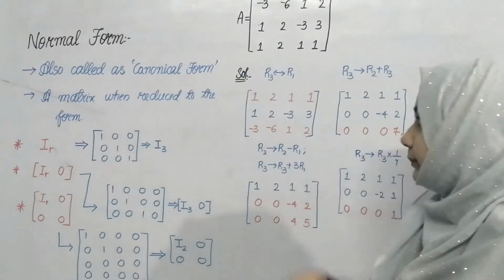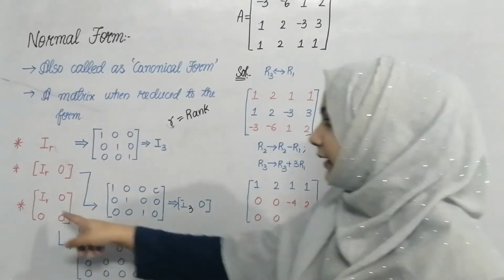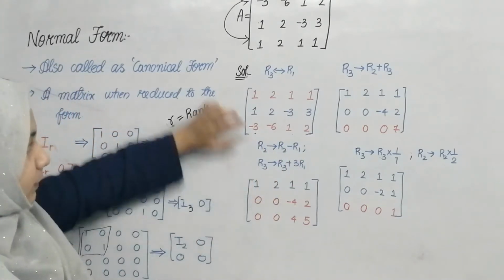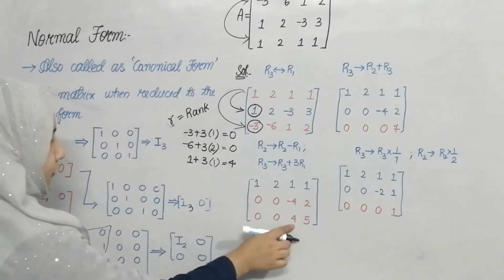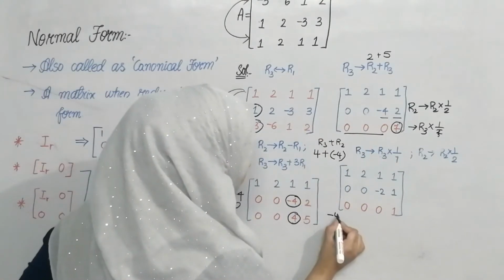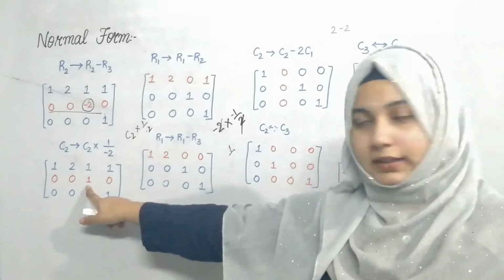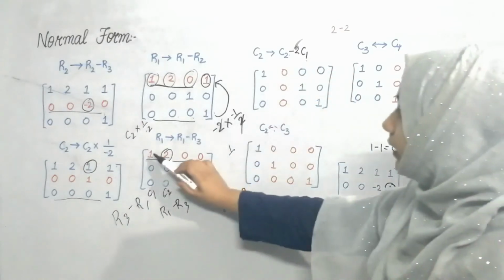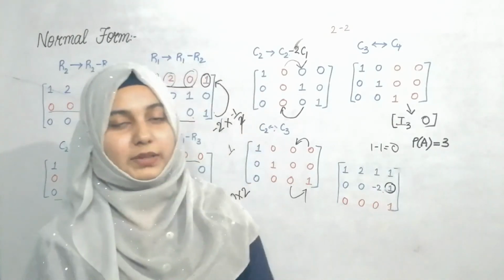Lec-6: Normal Form💜| Matrices | Linear Algebra | Mathematics 1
Normal Form of a matrix is a matrix satisfying following conditions:
    1. Consists of only ones and zeros.
    2. Every row has a max of single 1 and rest all are 0
         (there can be rows with all 0's)
    3. Every column has not more than single 1.
We can produce the normal form of a matrix by doing row operations.

Watch the complete video to know more about Normal Form😉